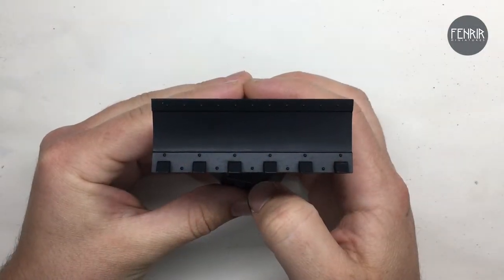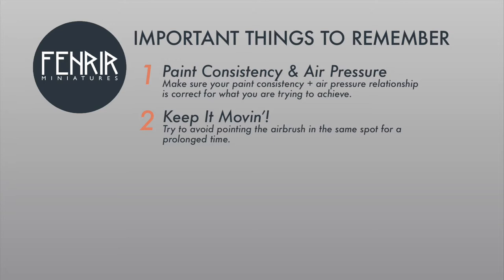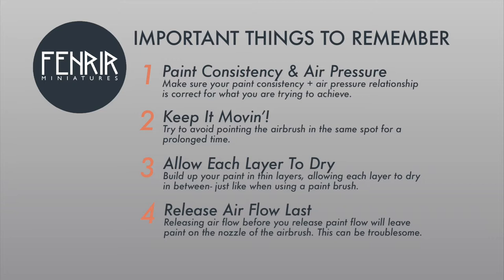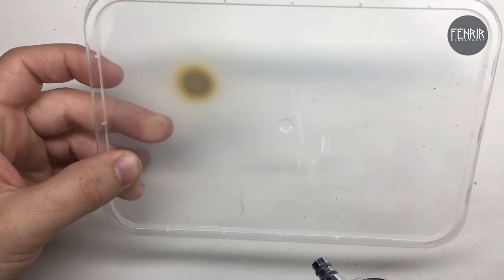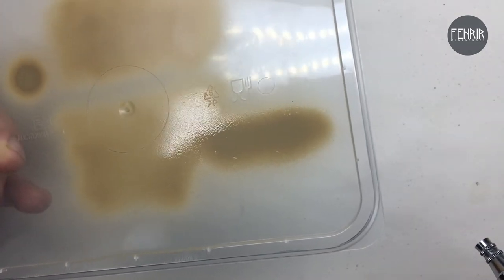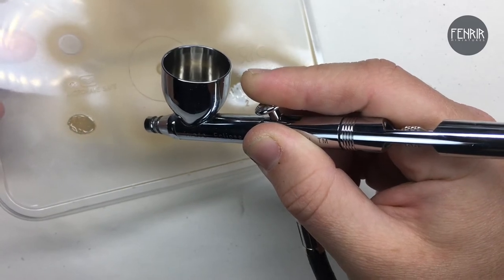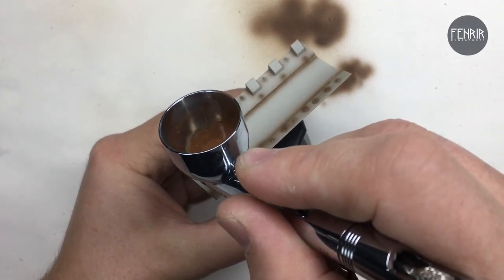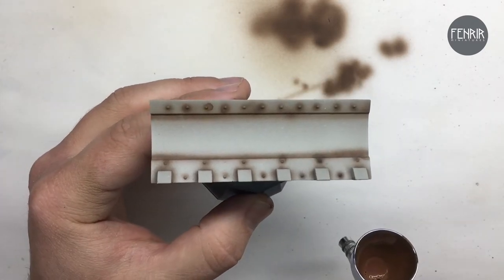Basics of Airbrushing: Part 2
This video is Part 2 of 2 in my Basics of Airbrushing series.
In this video I expand on some things learnt in the first video. I talk about:
- My 4 important things to remember when airbrushing.
- Spraying techniques
- Cleaning